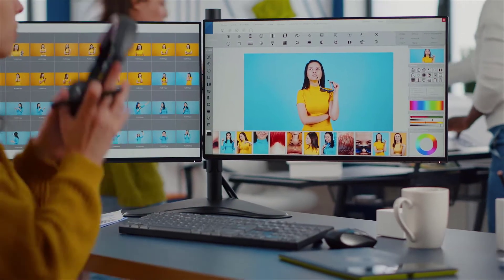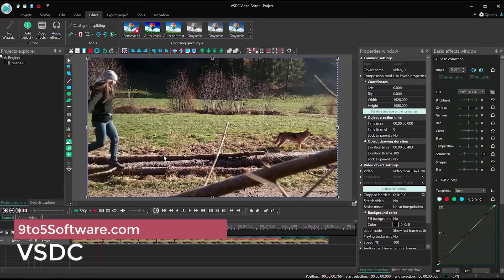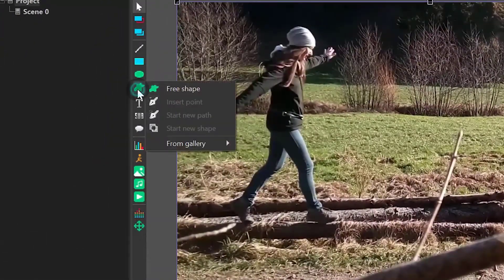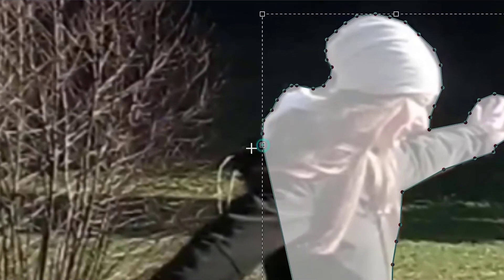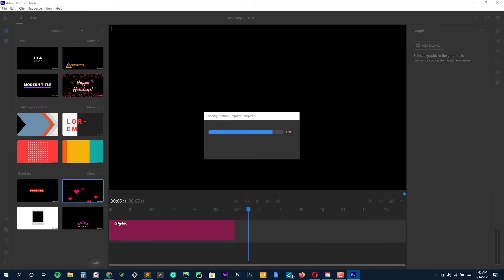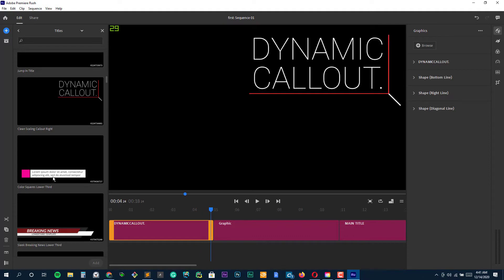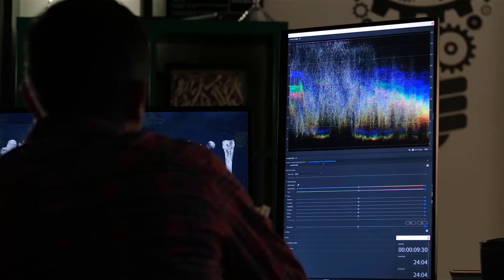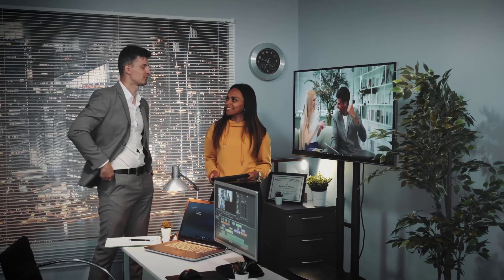Best Video Editor Without Watermark in 2023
Best Video Editor Without Watermark in 2021

Video gives us a real-life picture of what is going on. It is very easy to share videos across multiple platforms. And, you even can make money on YouTube. Both consumers and marketers like videos. But, how to make a cool animated video? Is it possible to make video without watermark?

Hello everyone, this is Noah from 9to5Software.com. Here we'll look at some of the best video editor without watermark currently available on the market, and also include further options to consider.